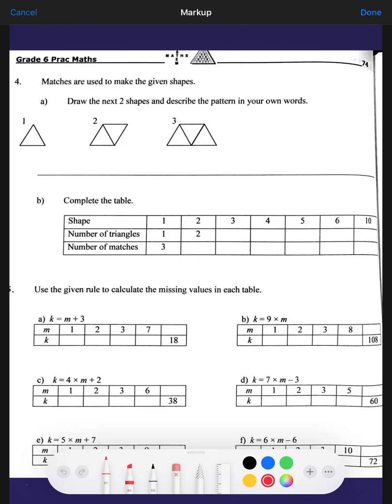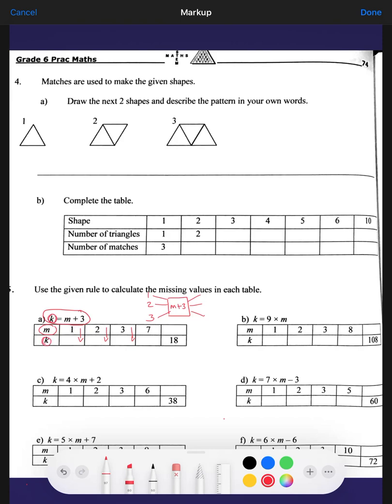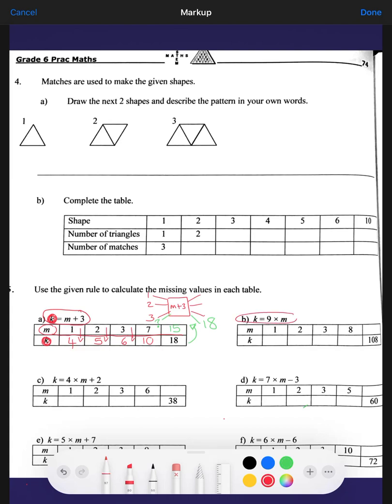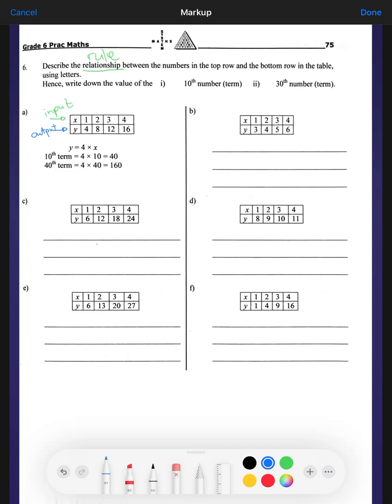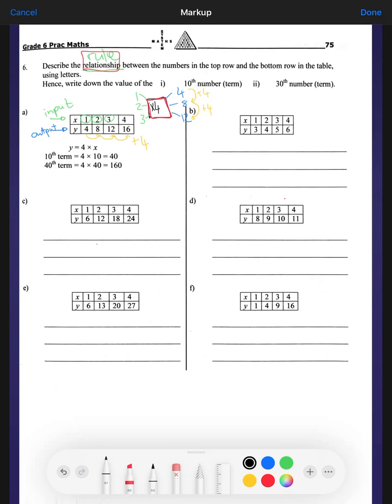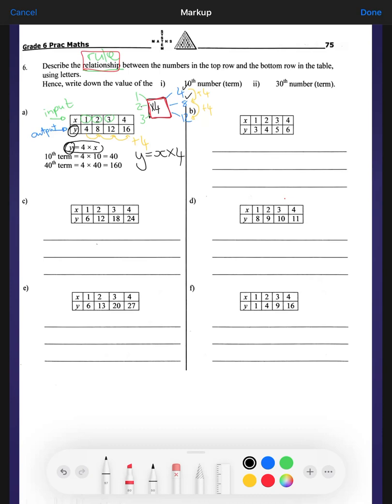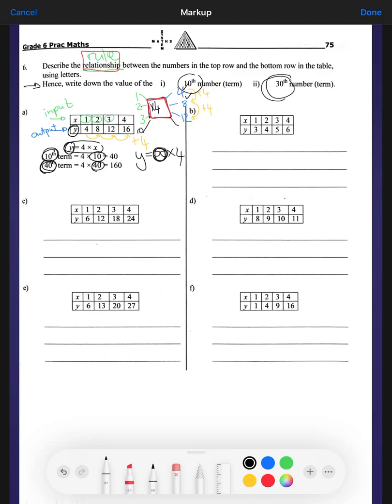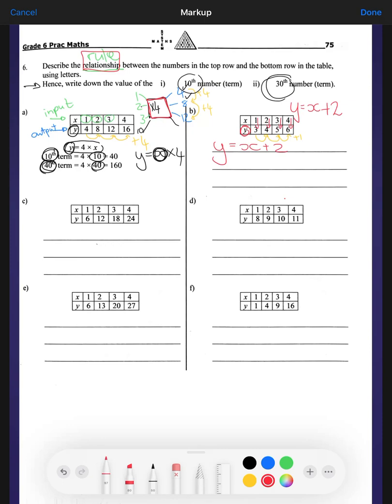Mrs Basson explains geometric patterns